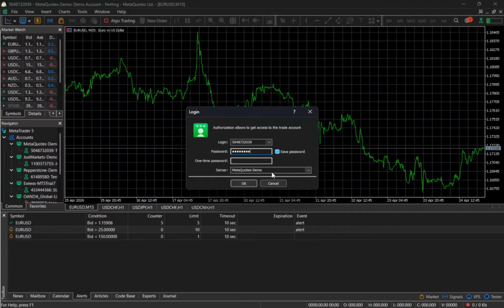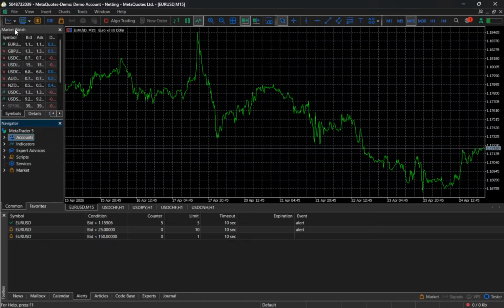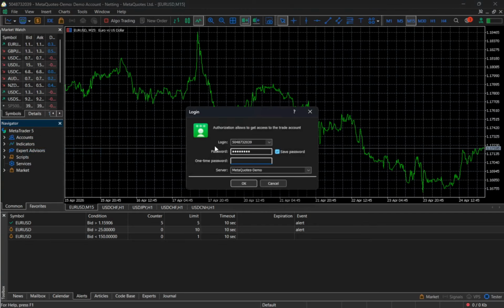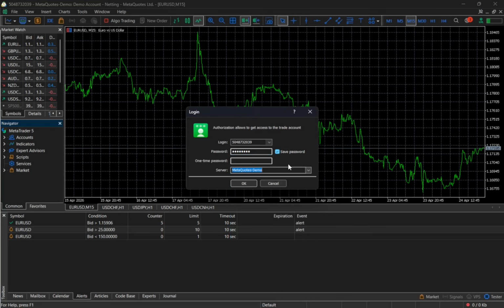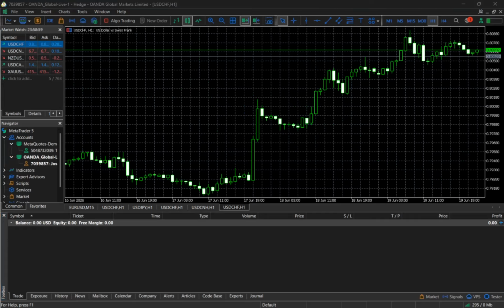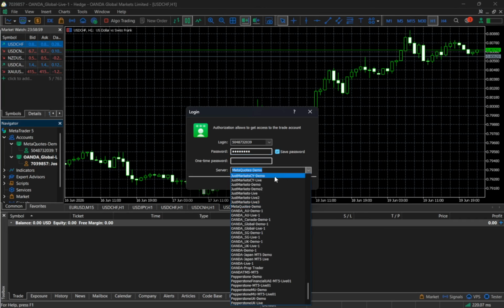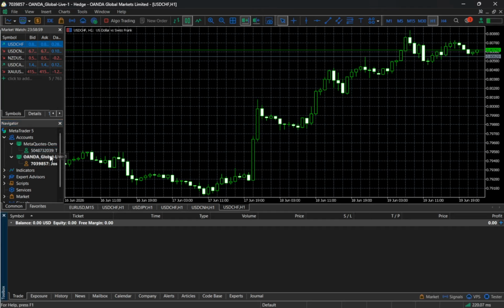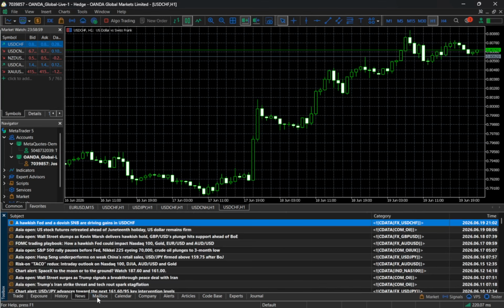How to Log in to MetaTrader 5 [2026 Full Guide]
How to Log in to MetaTrader 5

Unlock the full potential of your trading endeavors by mastering the login process in MetaTrader 5! In this step-by-step tutorial, I'll walk you through everything you need to know to access your trading account seamlessly. Your login credentials, including your account number, password, and server name, are crucial for connecting to your broker's server and managing your investments effectively.

We'll cover how to launch MetaTrader 5, navigate to the login screen, and enter your details accurately. Plus, I’ll share tips to troubleshoot common login issues, so you can overcome any hurdles that may arise. By the end of this video, you’ll be equipped with the knowledge to log in confidently and start executing trades without a hitch. Join me in this essential guide to ensuring your trading experience is as smooth and successful as possible. Happy trading!